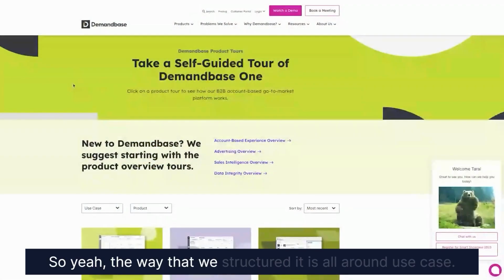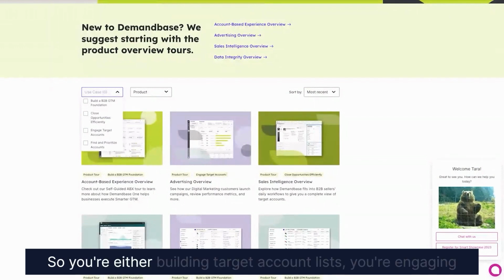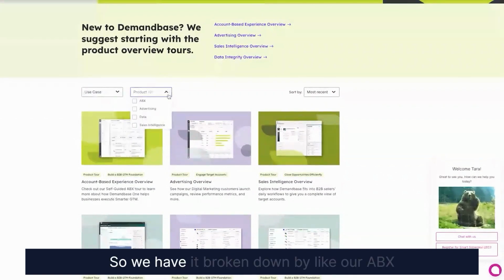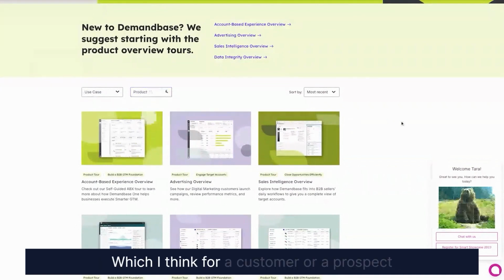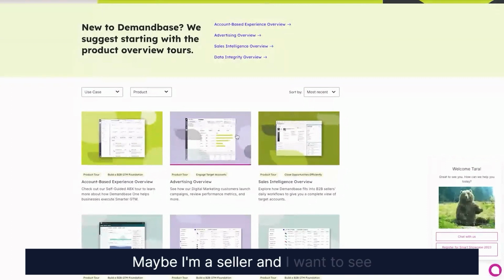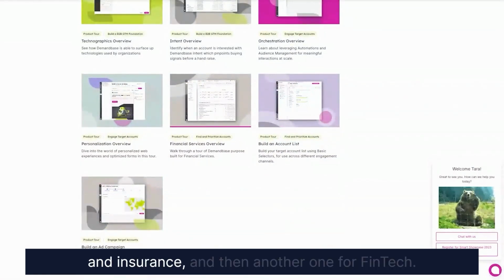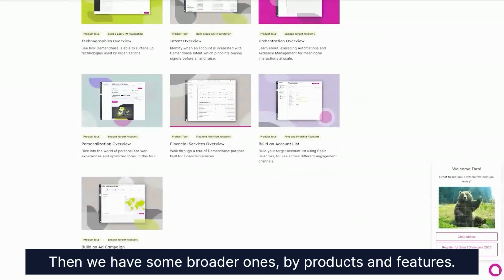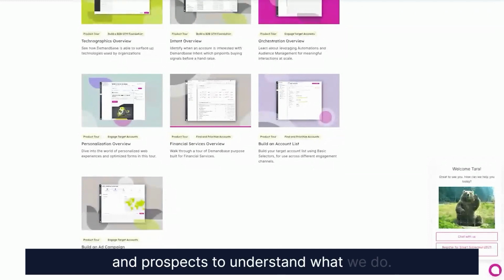Customer Interview Series: Demo Library with Tara Quehl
See how Tara Quehl - Product Marketing Director at Demandbase, uses Navattic as the foundation for her interactive demo library.